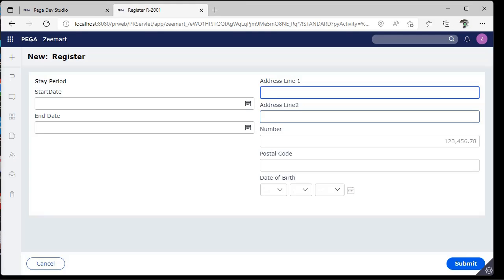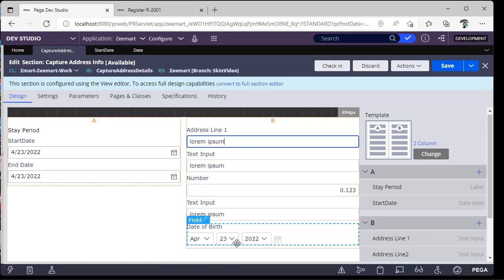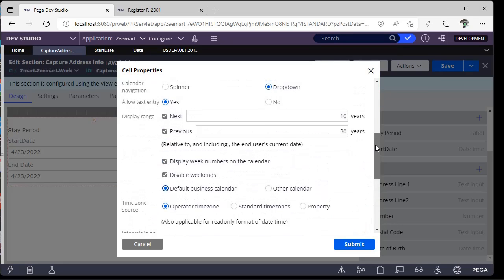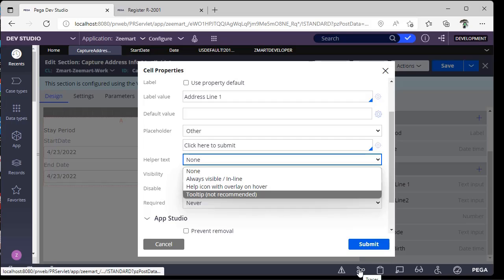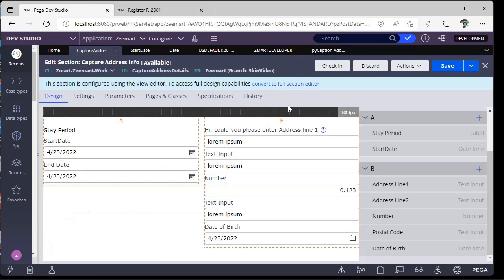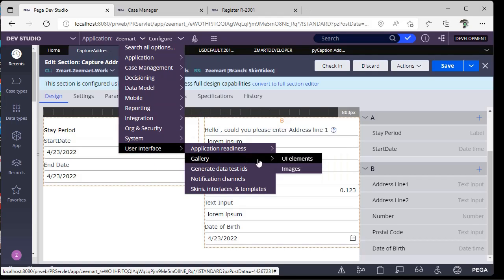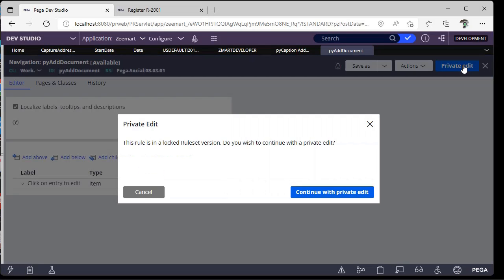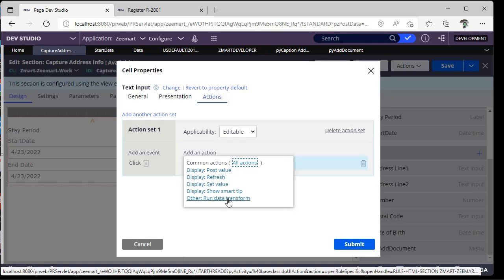15. CALENDAR, DASHBOARD, FIELDVALUE, NAVIGATION, ACTIONS/EVENTS, WIDGETS, UIGALLERY, UI Series-3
Learn how to achieve UI in PEGA
Configure user interface in pega, achieve UI in PEGA.